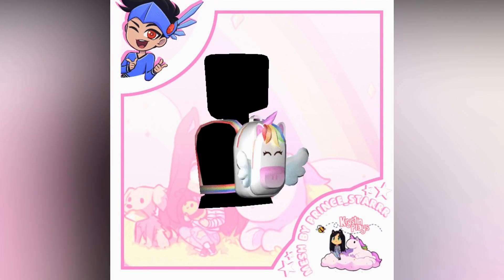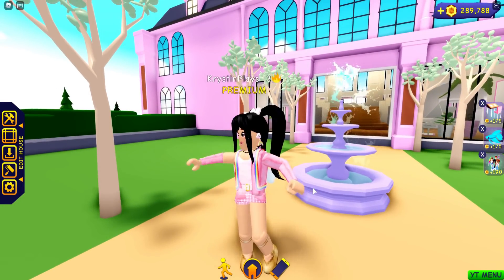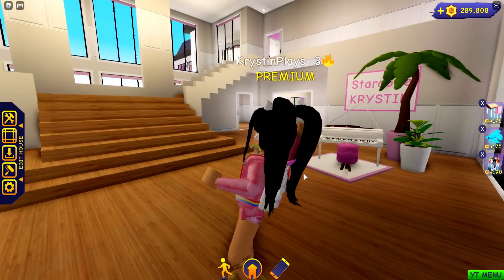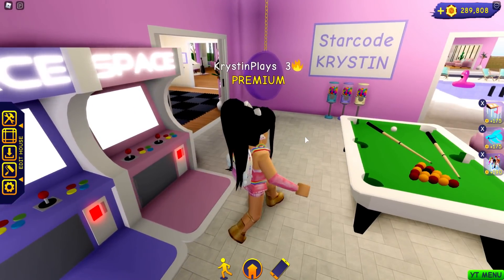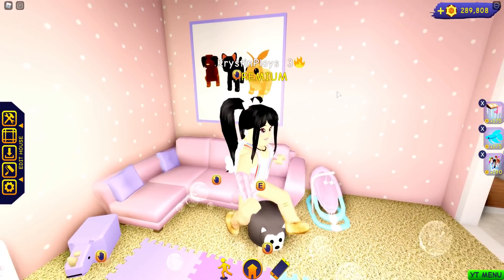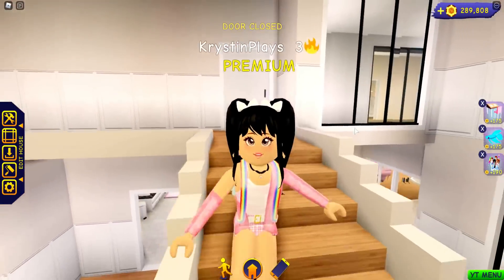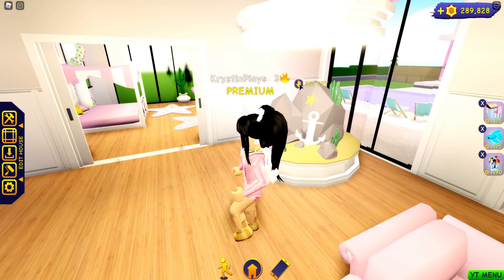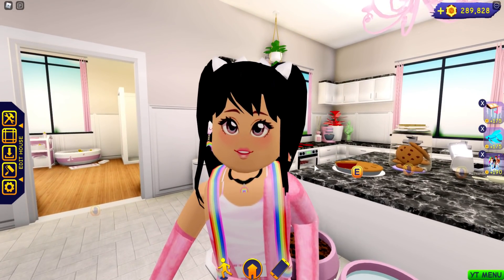My DECORATED *FAMILY MANSION* Tour! 👶 Club Roblox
Use ⭐STARCODE⭐ KRYSTIN when buying Robux!